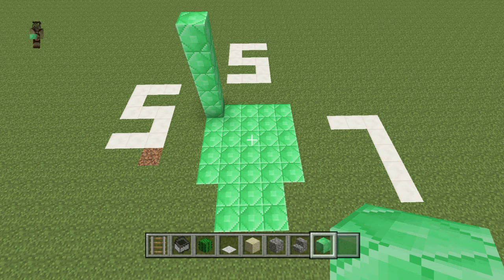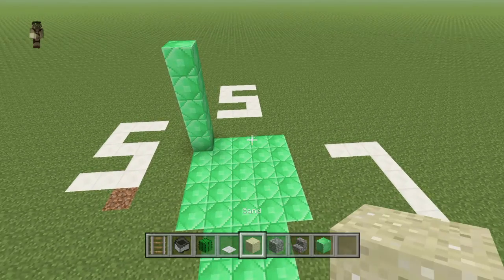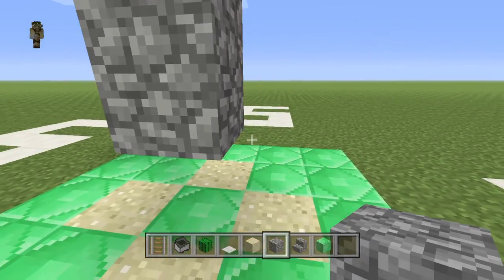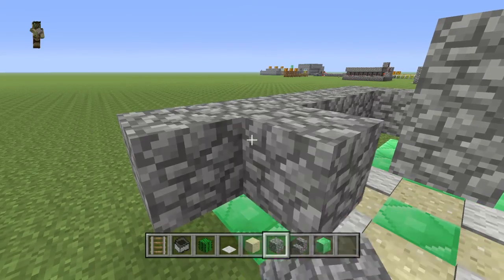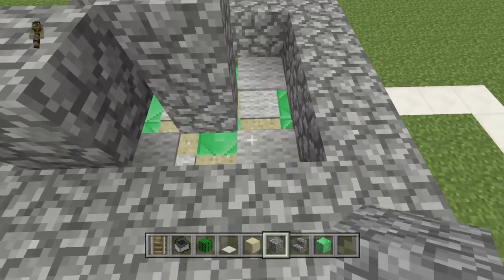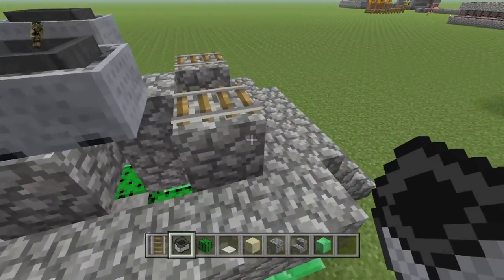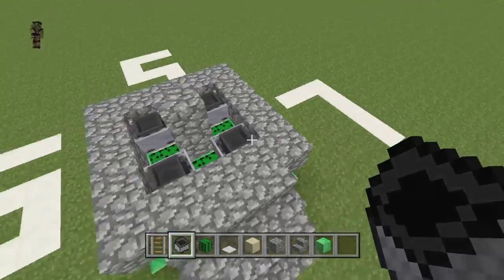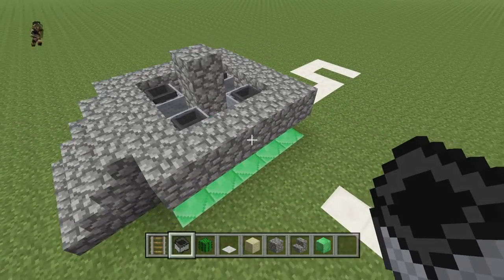Minecraft PS4 - Easy & Small Automatic Cactus Farm Tutorial (Console & PC)